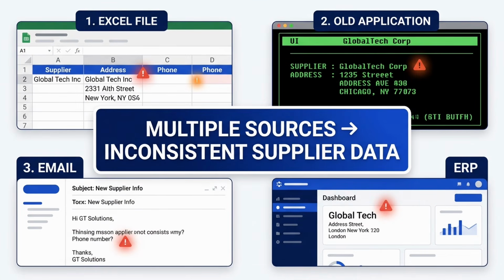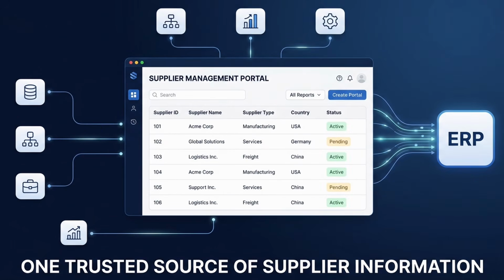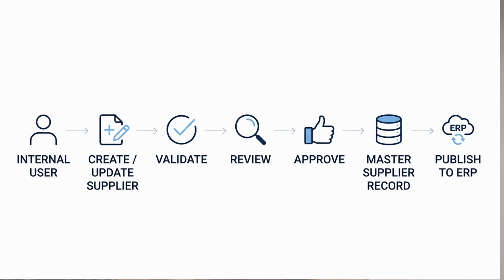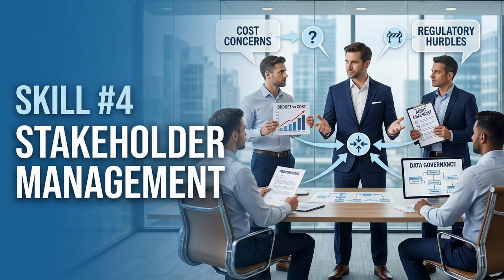10 Skills Every Business Analyst Actually Needs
Stop collecting tools and start thinking like a Business Analyst! 🚀

Many beginners think that learning SQL, Jira, or PowerBI is the only way to become a Business Analyst. But knowing the tools doesn't mean you know how to handle a real-world project. In this video, I break down the 10 essential BA skills you actually need to master to be successful in the field.

Using a real-life Supplier Management Portal project as a case study, I’ll show you how these skills work in practice—not just in theory.

What you’ll learn in this video:
✅ Why "Requirement Gathering" is more than just taking notes.
✅ The difference between collecting information and "Requirement Analysis."
✅ How to manage stakeholders when they don't agree.
✅ Why "Problem Solving" is the heart of every BA role.
✅ How much technical knowledge (SQL, APIs, etc.) you actually need.
✅ The importance of "Domain Knowledge" and "Critical Thinking."

Whether you're from a non-IT background or looking to sharpen your analysis skills, this video will help you shift your mindset from a "tool user" to a "business problem solver."

Chapters:
0:00 - The biggest mistake beginners make
1:13 - Our Case Study: Supplier Management Portal
3:28 - Skill 1: Requirement Gathering
5:07 - Skill 2: Requirement Analysis
6:23 - Skill 3: Communication
7:38 - Skill 4: Stakeholder Management
9:05 - Skill 5: Problem Solving
10:31 - Skill 6: Process Analysis
11:52 - Skill 7: Documentation
13:03 - Skill 8: Technical Understanding
14:19 - Skill 9: Domain Knowledge
15:27 - Skill 10: Critical Thinking
16:48 - Summary: Tools vs. Skills

This is part of a complete course where we’ll build this project step-by-step from gathering requirements to final release.